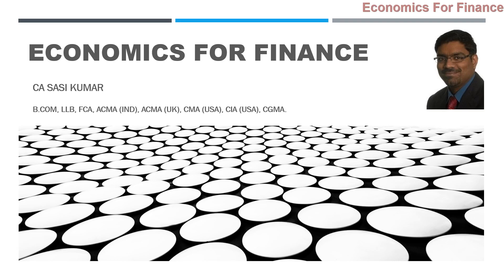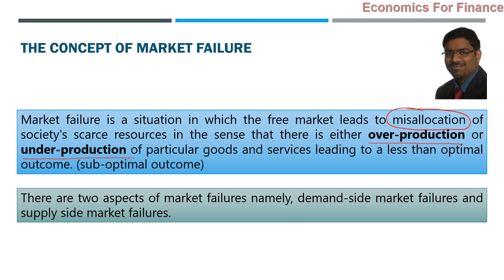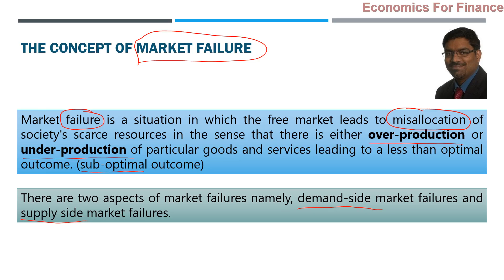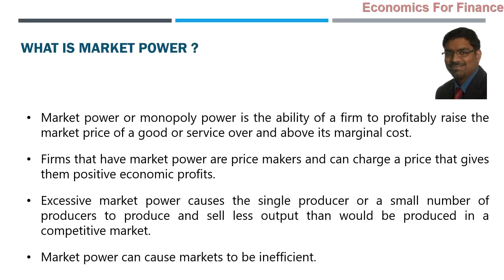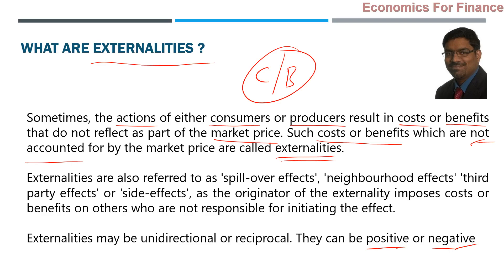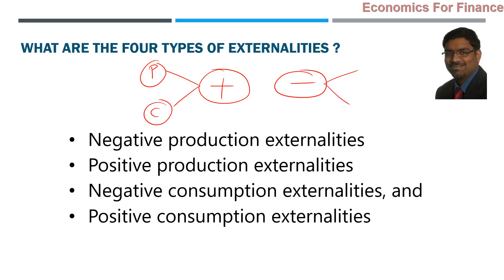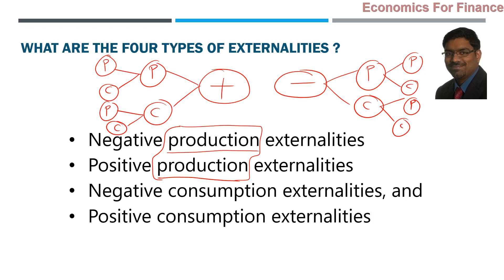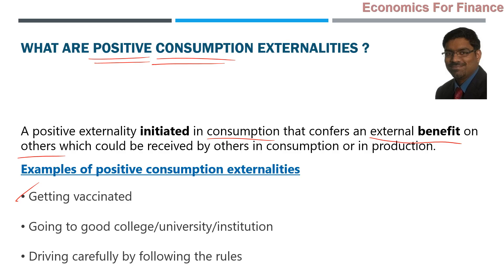ECONOMICS FOR FINANCE CLASS_8 C2_U2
ECONOMICS FOR FINANCE CLASSES BY CA SASI KUMAR